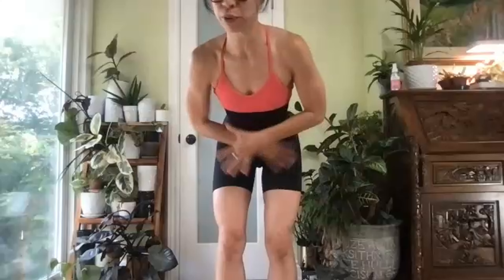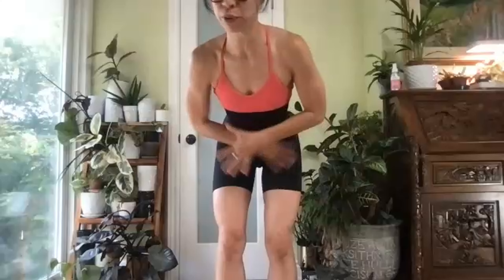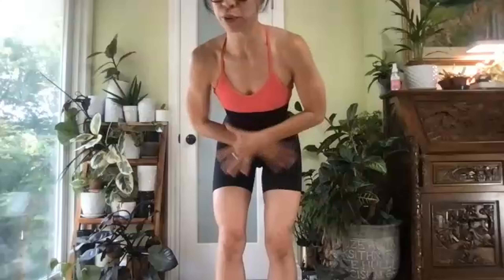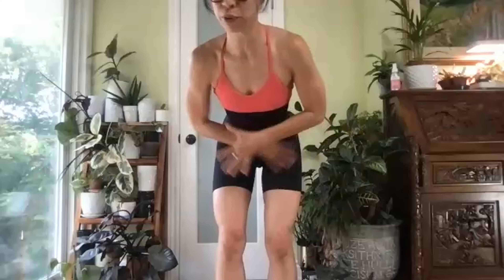Top 3 must-do C-section exercises or Cesarean birth exercises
In the latest installment of my Weekly Live Workshop, broadcasted last August 9, 2023, the focus revolves around the essential theme of "Top 3 Must-Do C-Section Exercises" or exercises tailored for Cesarean births.

Tune in for practical tips on navigating post-C-section fitness.